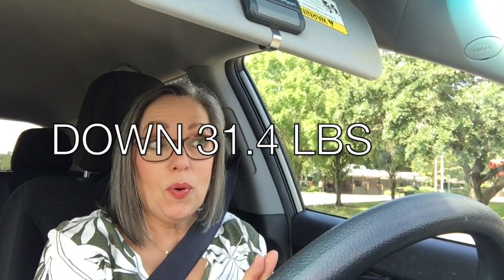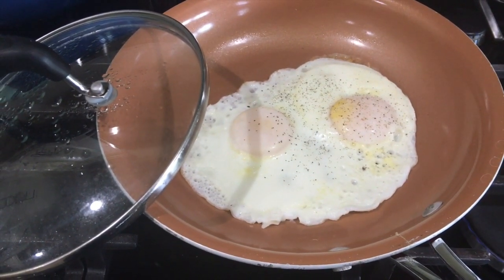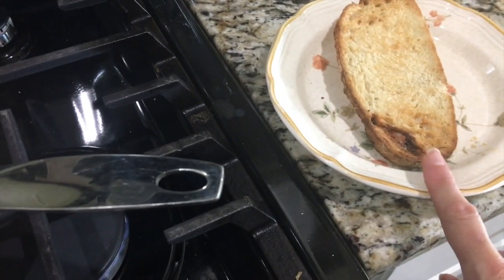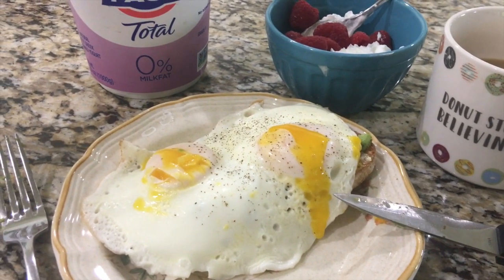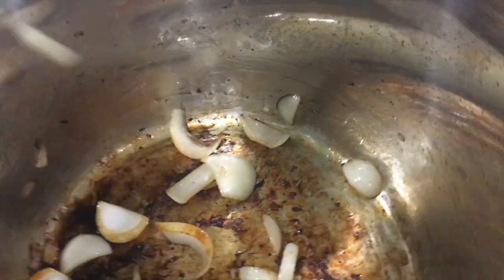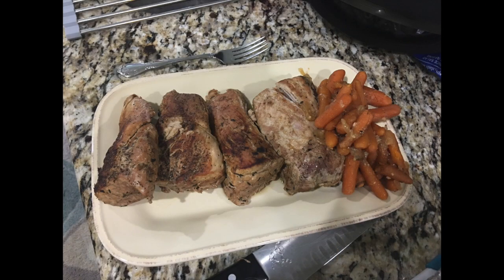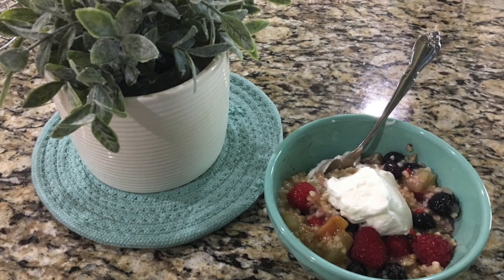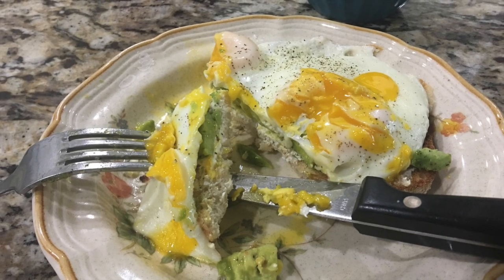WWFS | MEALS I ATE | WHAT WORKS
Continuing on my weight loss journey.  Every once lost is closer to my goal!  I enjoyed some really good carbs this week and had a good weekly loss.  Join me and I will share with you some of what I ate.